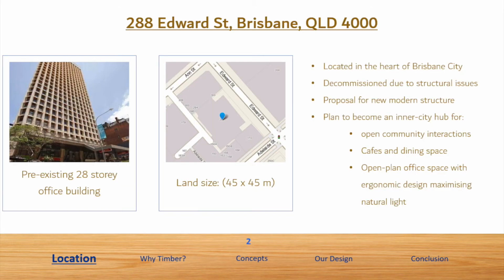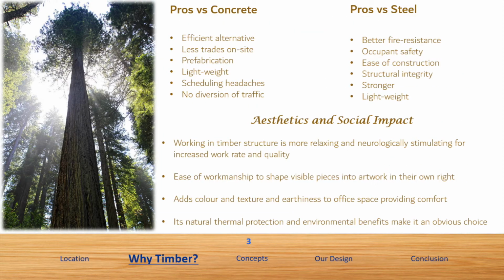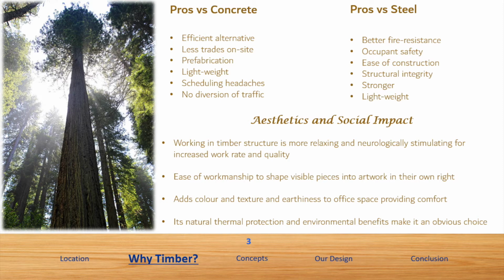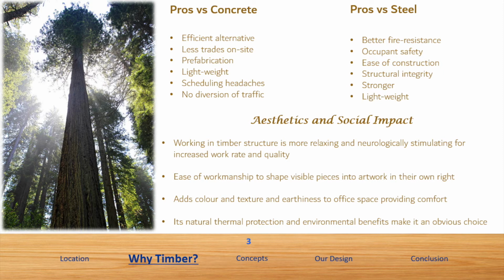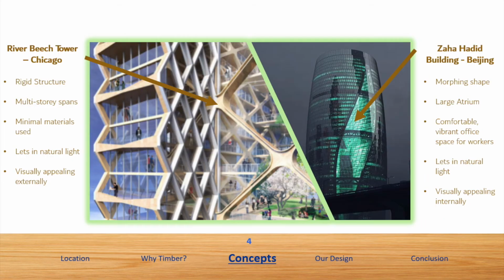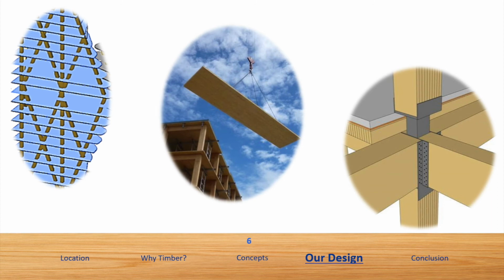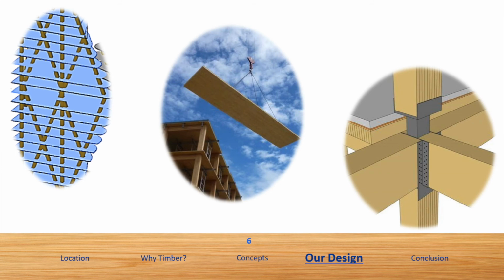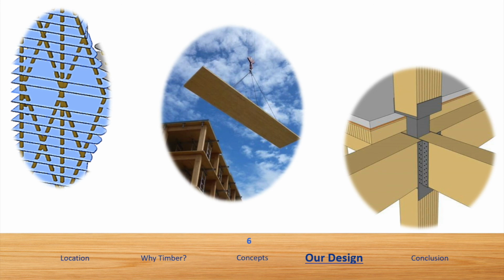CIVL4334 Assignment 3